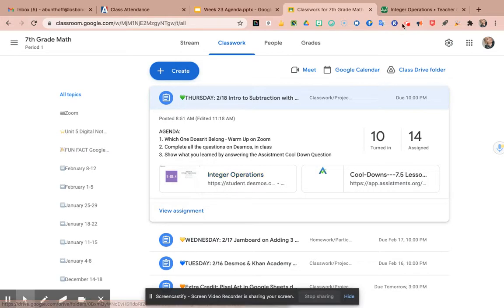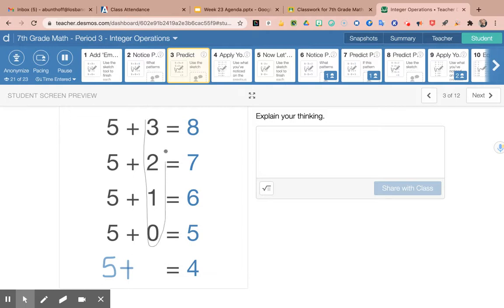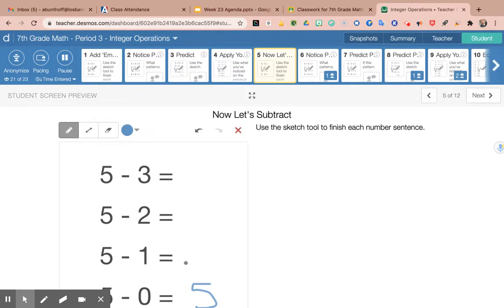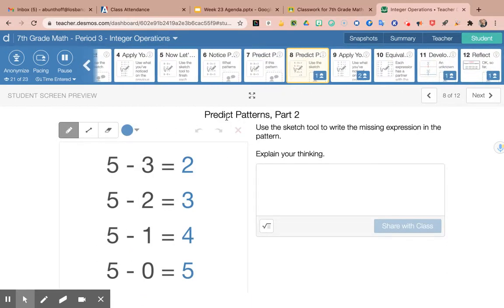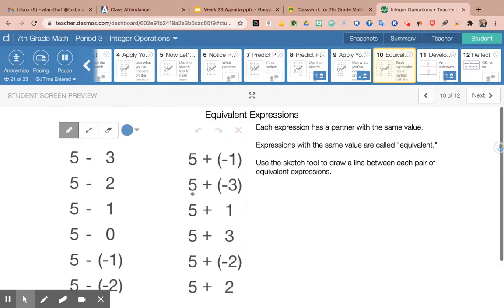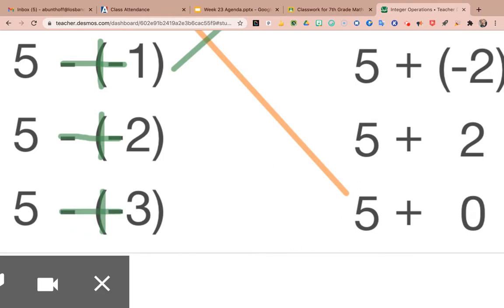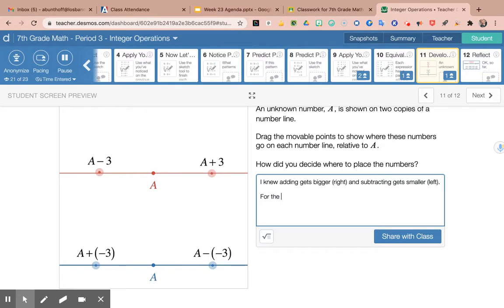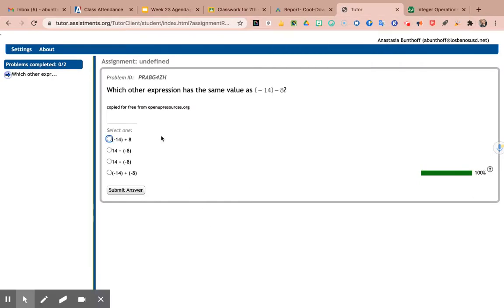(HELP) Integer Operations Desmos